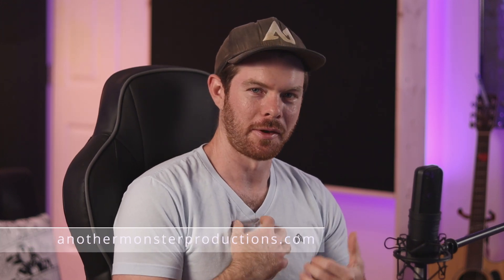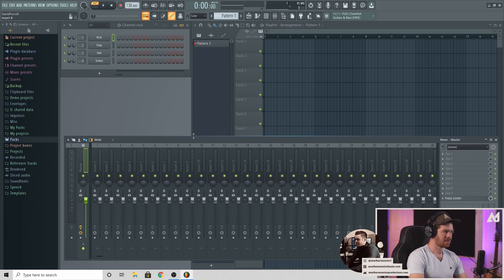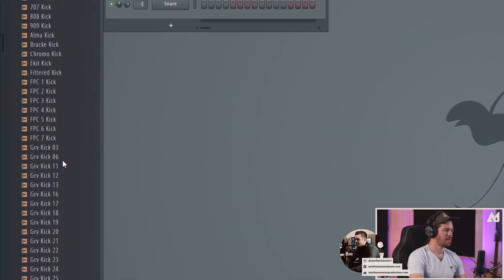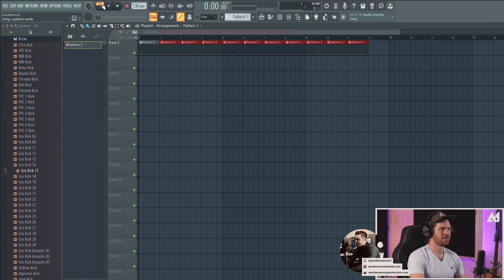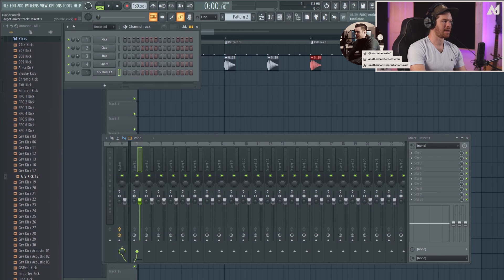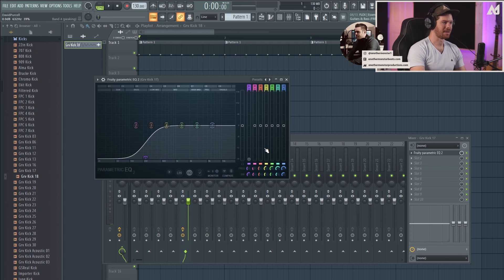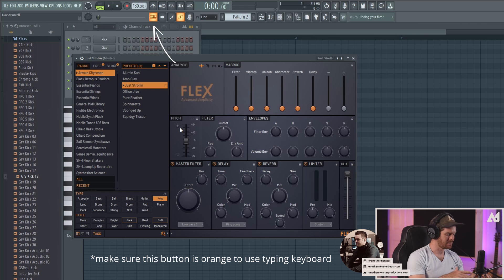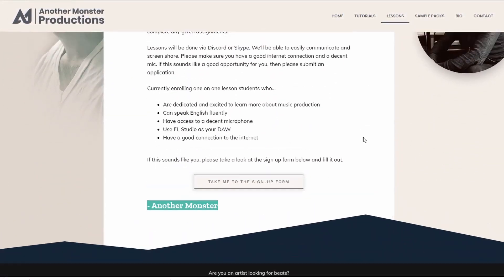Learn FL Studio in Under 10 Minutes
In this video, I'll be going over the basic things you need to know in order to get started using FL Studio. If you're brand new to FL Studio, and you're more of a hands on learner, and want to basically figure out things for yourself, this video should help get you started quickly. Hope it helps!

Time Stamps:

Intro - 00:00
Getting things set up - 00:32
Learn about the browser - 01:44
Learn about the channel rack - 02:38
Learn about the playlist - 03:23
Learn about the mixer - 05:22
Learn about the piano roll - 07:23
Outro - 09:35

My camera